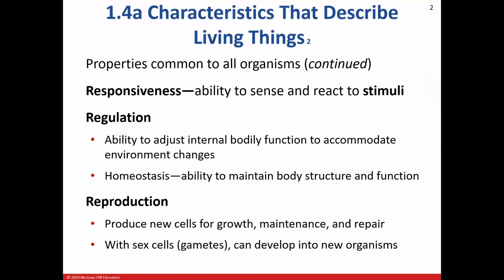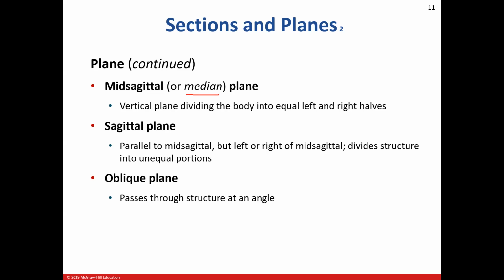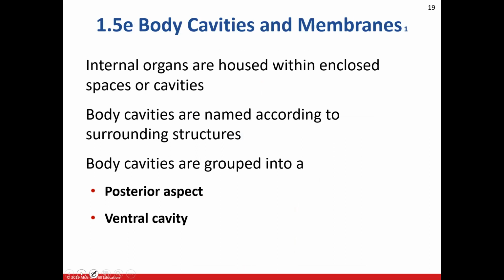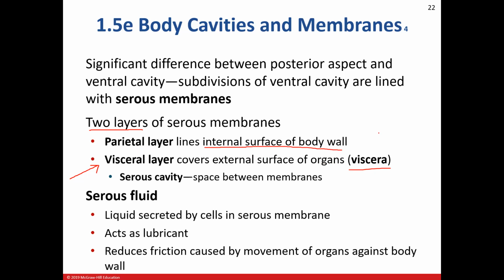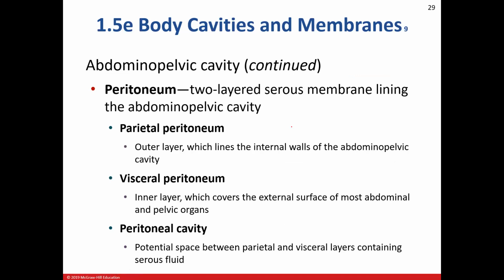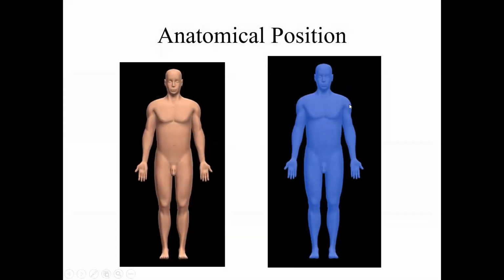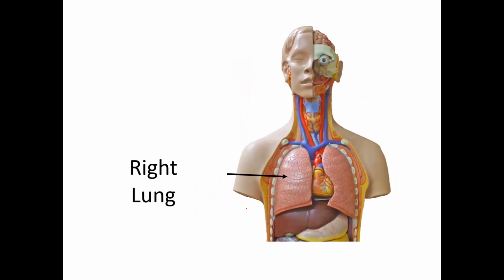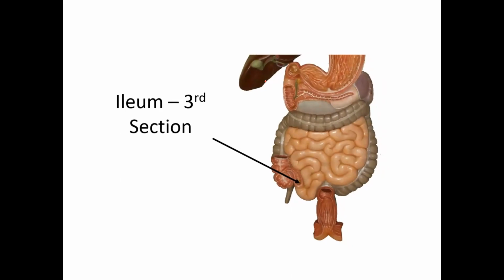Day 1: Introduction to A&P Chapter 1 Lab 08/23/21 BIO 210 701